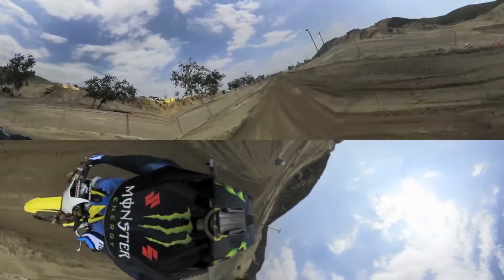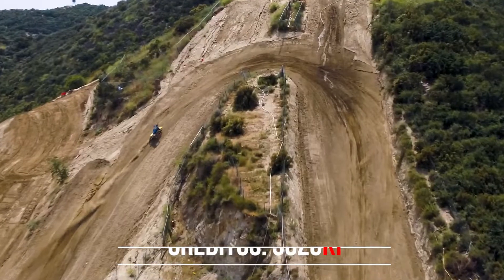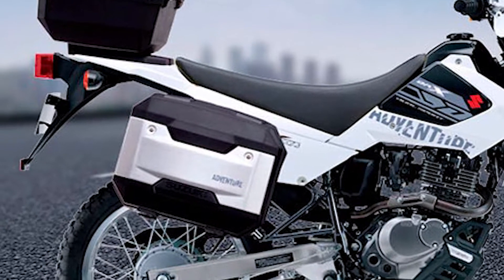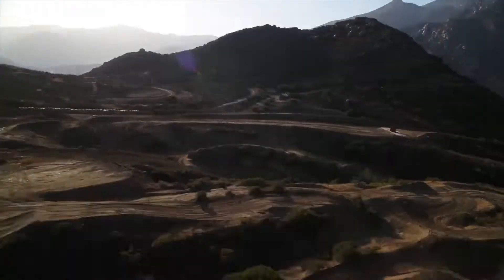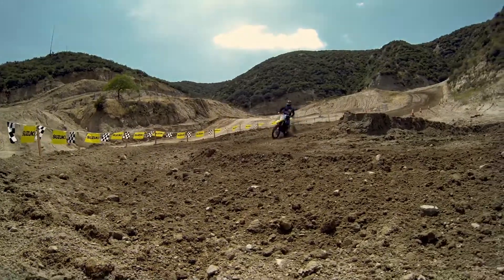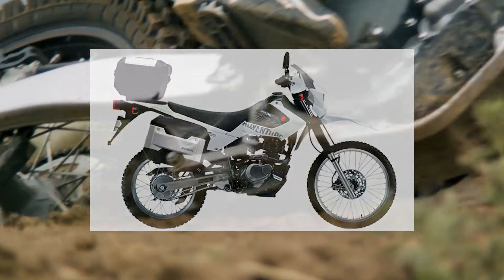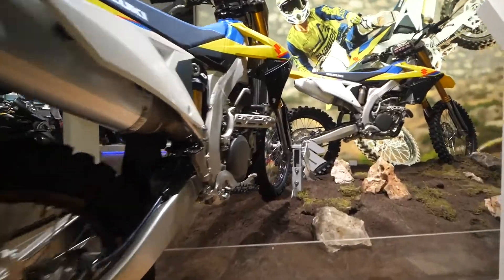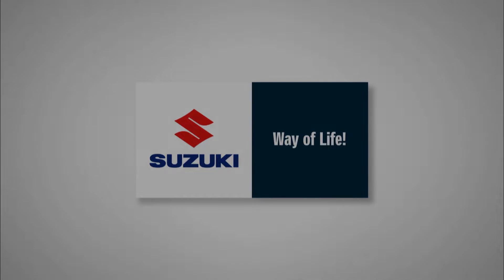SUZUKI DR-X 200 ADVENTURE MODELO 2021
Hola saludos amig@s, espero les guste el nuevo vídeo recuerden que cada comentario constructivo es valioso para el equipo, no olvides darle like al vídeo, compartir y suscribirte para formar parte de esta familia.